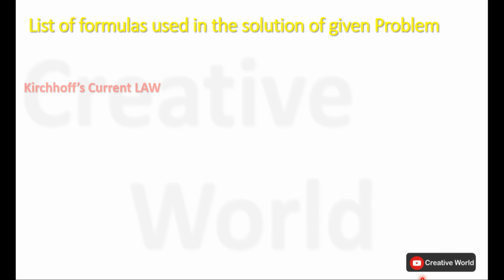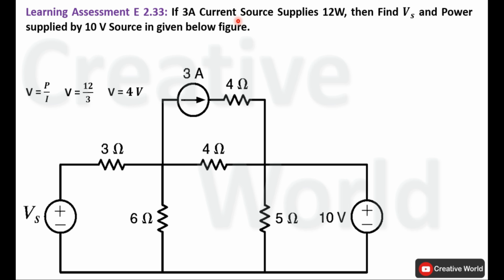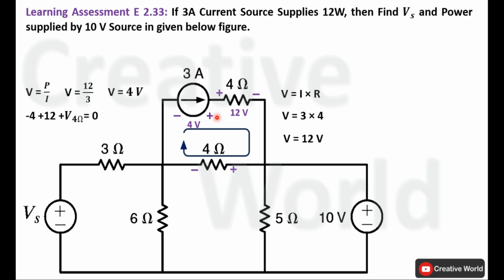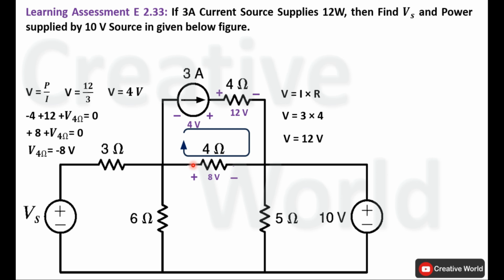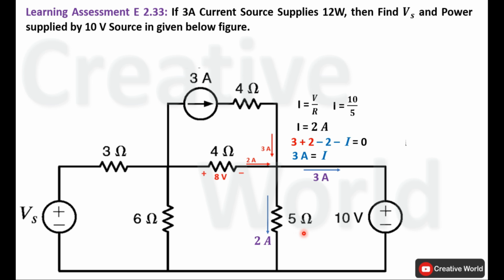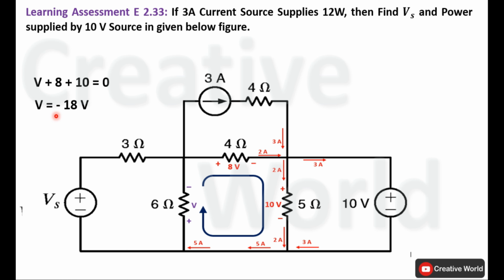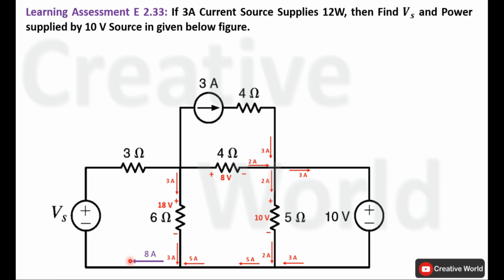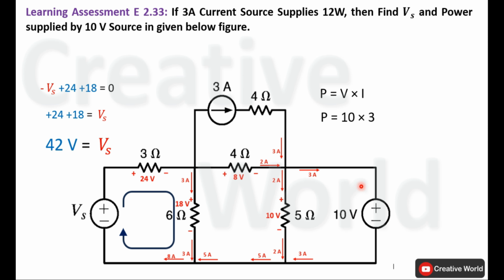Chapter 2 Learning Assessment E 2.33 solution | Linear Circuit Analysis